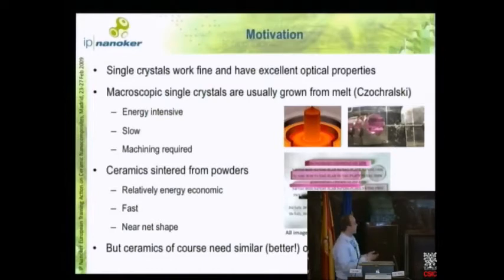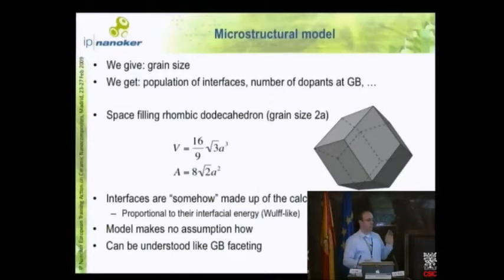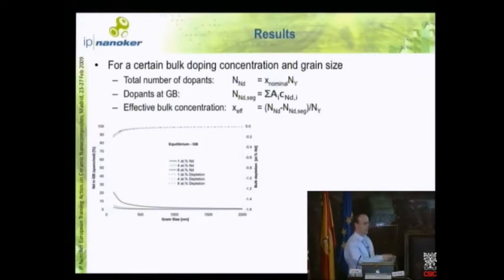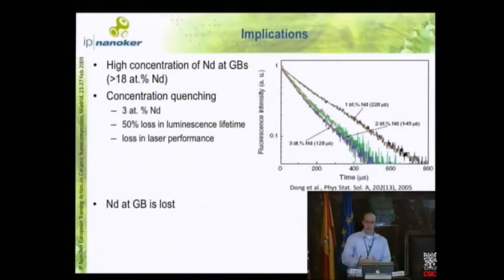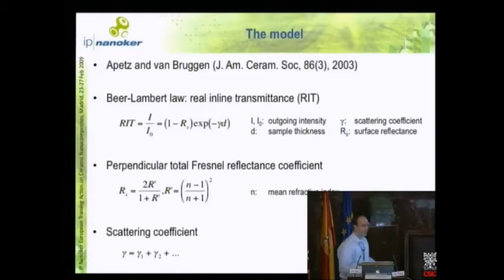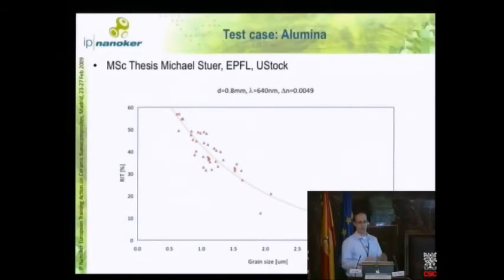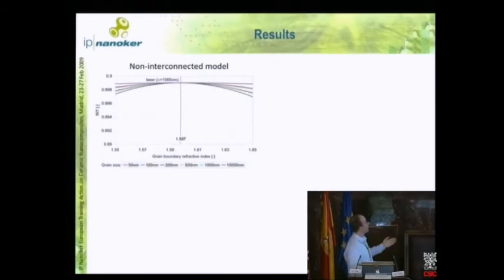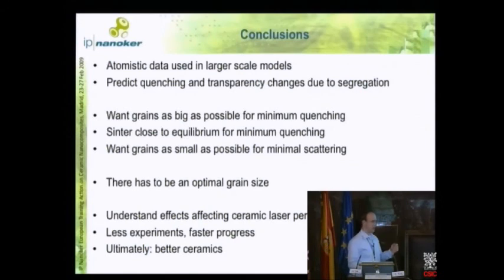Module 5-Modelling & Simulation: Transparent Ceramics (Al2O3 & YAG)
Speaker: Dr. Uli Aschauer (EPFL)
Abstract: The microstructure (grain size and type of interfaces) and the presence of dopants can strongly influence the optical transparency of ceramic materials. In this talk larger scale simulation methods implemented in the GBOptics tool developed within IP NANOKER will be demonstrated and applied to predict the optical transparency of alumina and YAG ceramics. Furthermore results obtained from atomistic calculations will be used here to assess the performance of Nd:YAG laser ceramics as a function of the microstructure and doping.